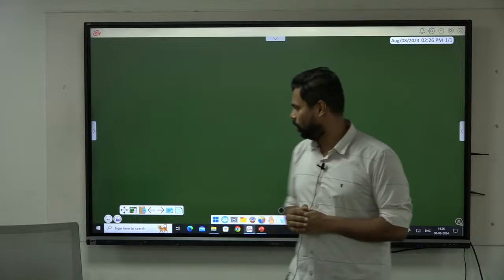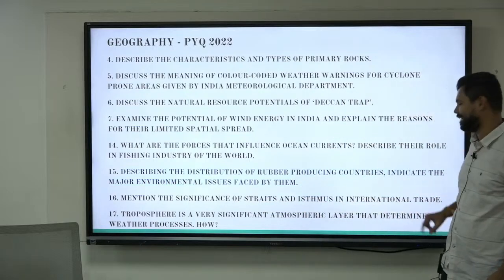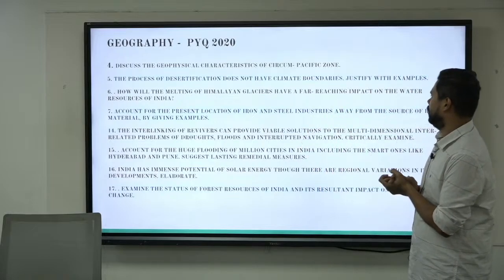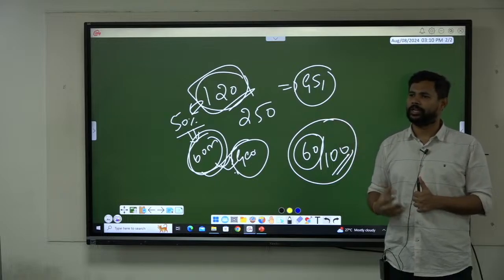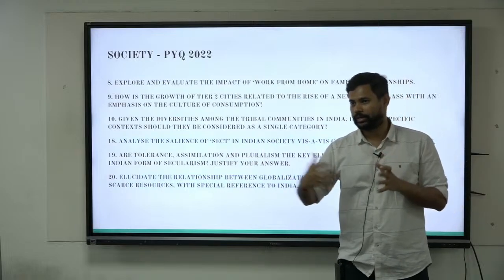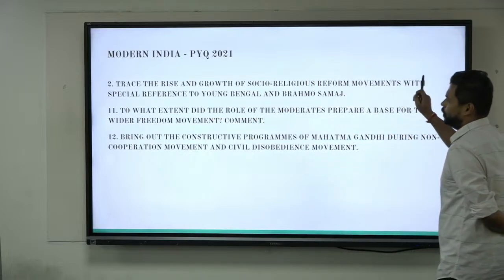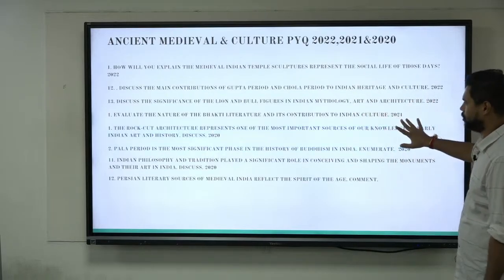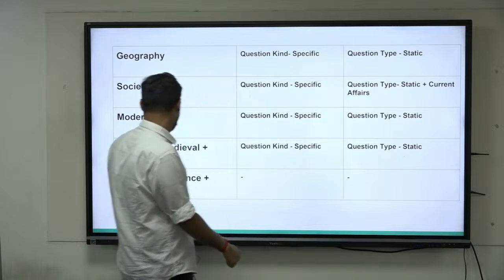[ Orientation Session ] Intensive Bridge Course GS 1 for UPSC CSE 2024 | Sudeep sir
Course starts on: 8th Aug. 2024
Duration of Course: 8th Aug 2024 to 18th Aug 2024
Fee: Rs. 7500/- incl. taxes
Early Bird Discount : 10% till 5th Aug. 2024
Mode: Offline at Bengaluru and Online

Features of the program:

Cover the entire(very bulky!) GS-1 syllabus in 60 hours
Will give a basic understanding of the syllabus
Theme-based approach to tackle the bulky syllabus
Analysis of PYQs
Learn efficient note-making techniques & revise effectively
Answer writing techniques(Common Template Approach to tackle unconventional questions)
Current issues around the GS-1 Syllabus will be covered
Model answers for probable questions
Course is valid till 30th Sept. 2024